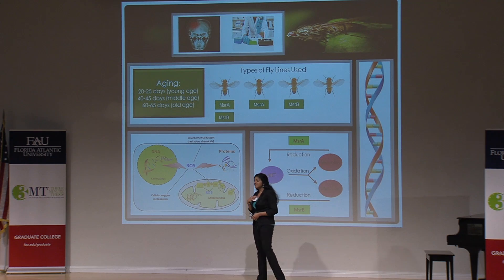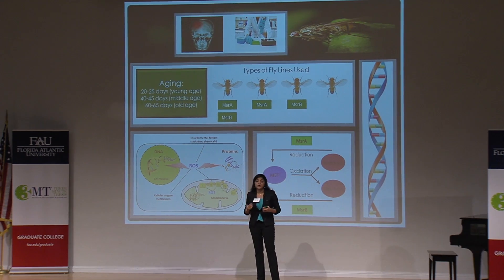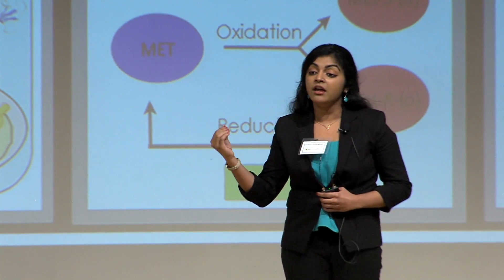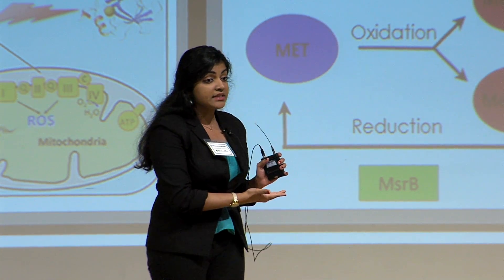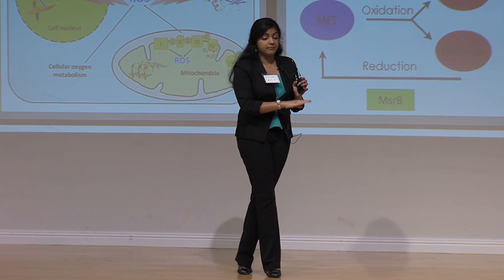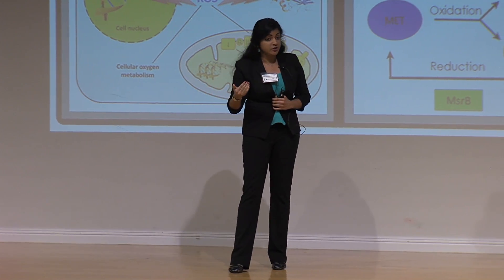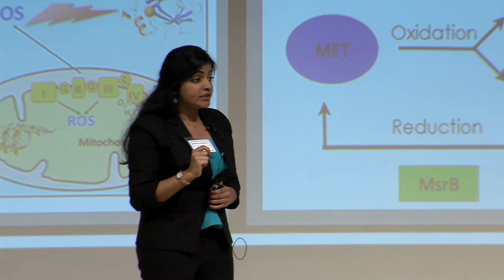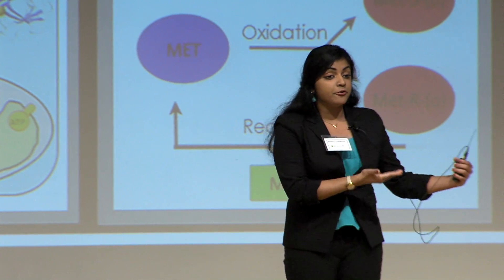FAU 2016 3MT® Three Minute Thesis Championship - Nirthieca Suthakaran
FAU 3MT® Heat 1 Winner and People's Choice Winner: Nirthieca Suthakaran
Charles E. Schmidt College of Medicine
"The Roles of MsrA and MsrB in Anoxia Tolerance in Aging Drosophila Melanogaster"

Congratulations to Florida Atlantic University's inaugural Three Minute Thesis (3MT®) Championship winners! Close to 400 individuals attended the Championship on Friday, November 18 to watch some of the University's top graduate students share their research in only three minutes.

Following eight 3MT® Heats comprised of nearly 90 graduate students representing each college and a range of disciplines, 17 graduate students advanced to compete at the Championship. Congratulations to all of the graduate students who competed at the Heats!